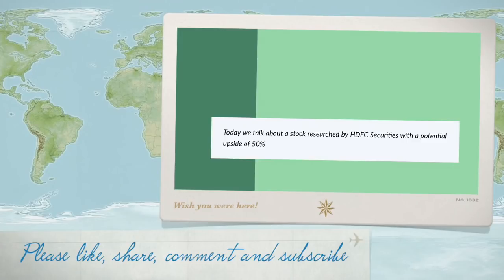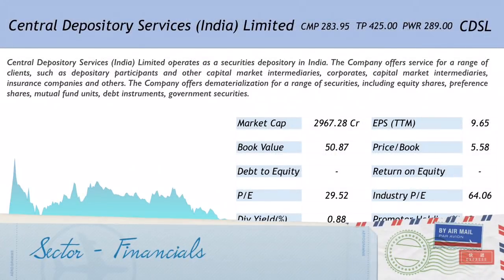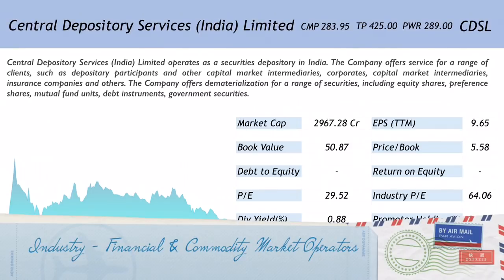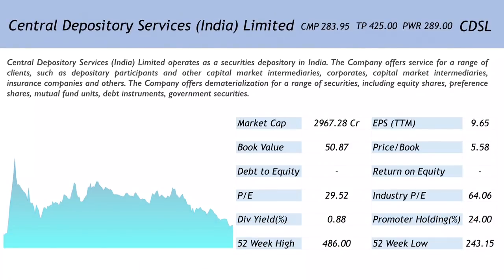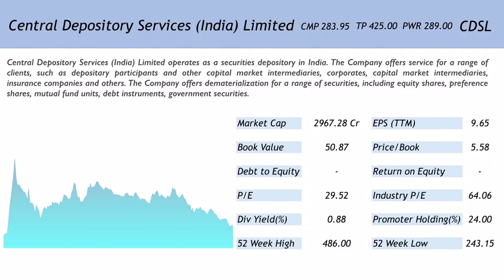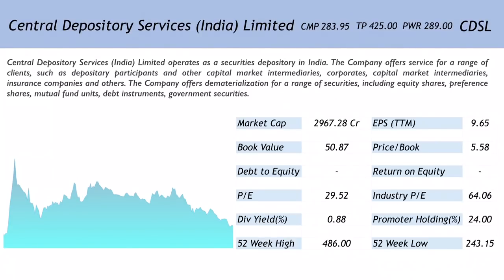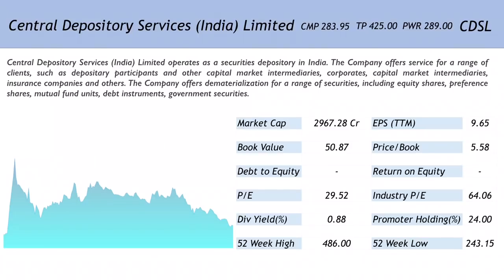Duopoly business with very high entry barriers where HDFC Securities thinks there is a 50% upside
HDFC Securities is a brokerage firm from India . Here we talk about 1 stock which they believe has a potential upside of 50 % at the last closing price. Please watch this video to know more.

Please remember this is not a stock recommendation and one must conduct his/her own research prior to acting on any of the information that is presented herewith. This and all other content on this channel is intended to be a piece of news

Happy Investing!!!

Links to associated pages are,

The link to the research report is as follows,